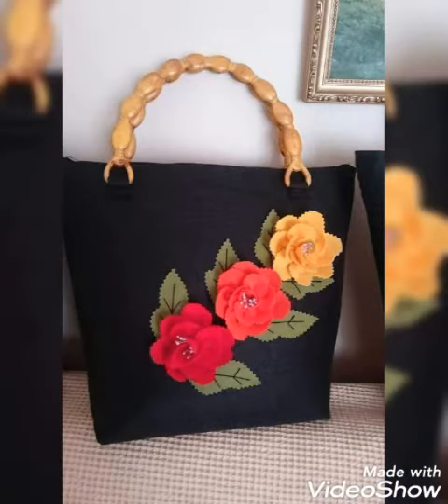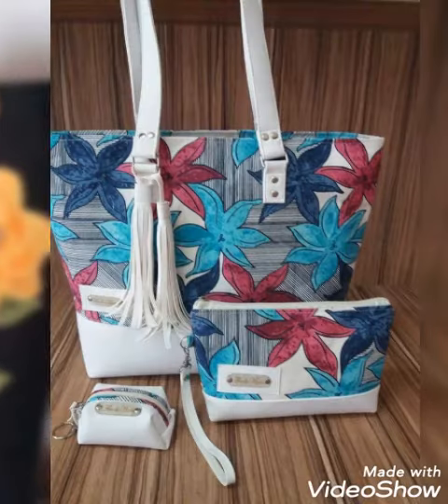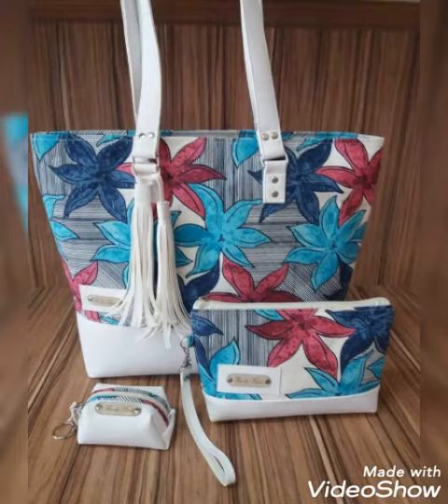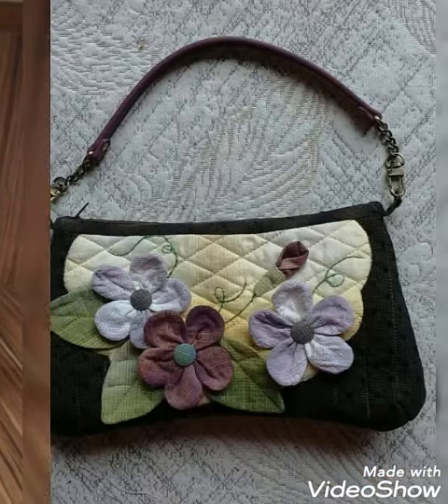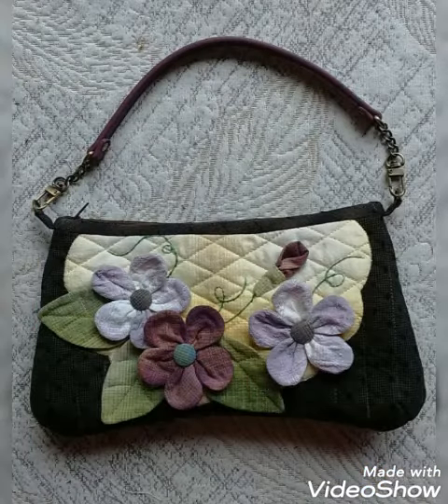🌺DIY handmade quilted fabric patchwork handbags by pop up fashion 💕